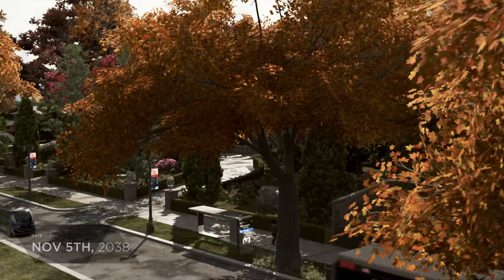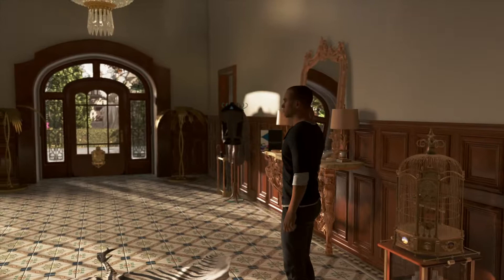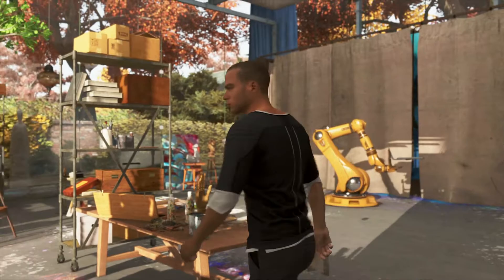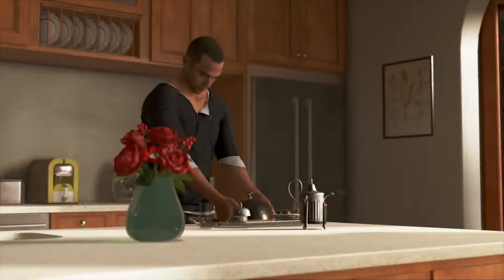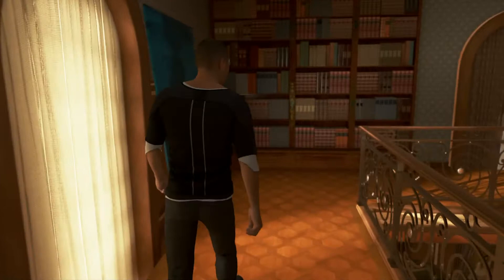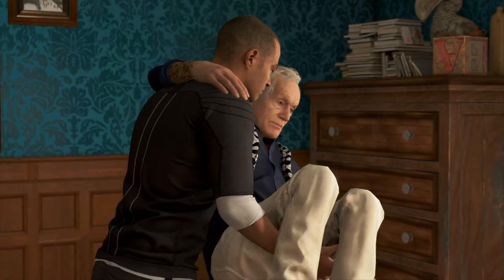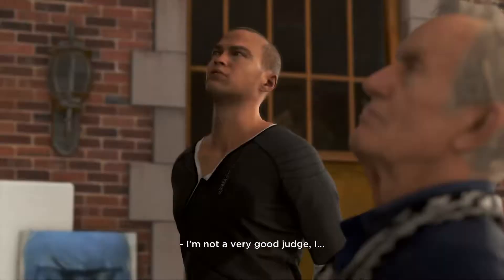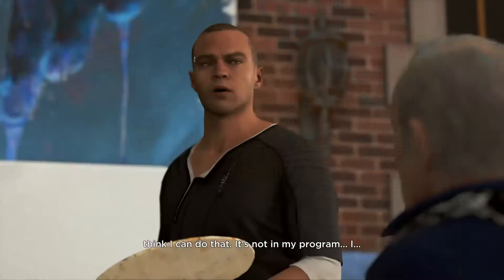Round 2 - Detroit: Become Human - Part 4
Back at it again. This is the first chapter of my 2nd run of Detroit: Become Human. A more aggressive approach to the choices this go around.

Markus learns his artistic side...